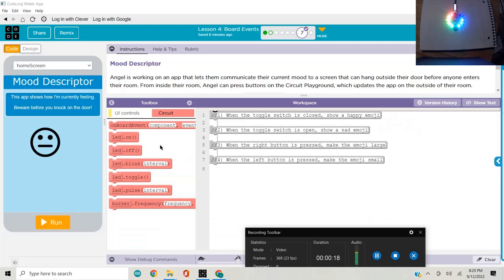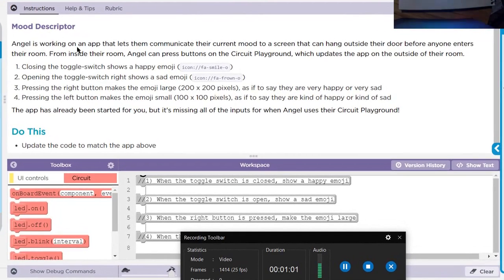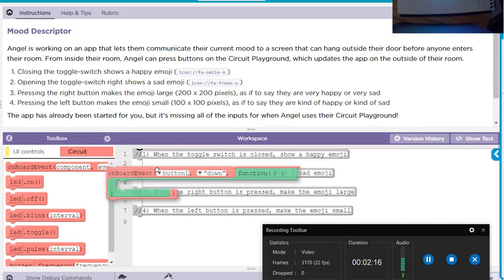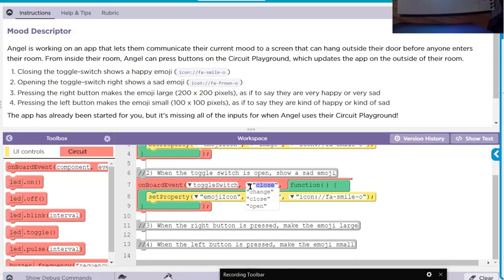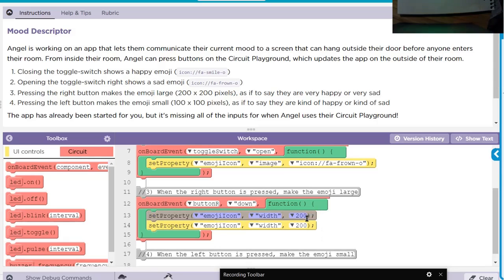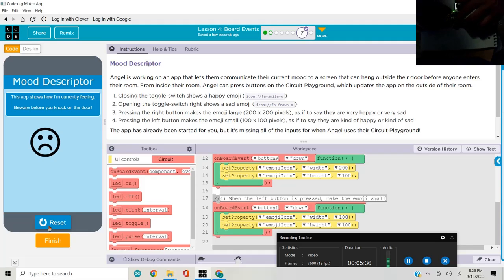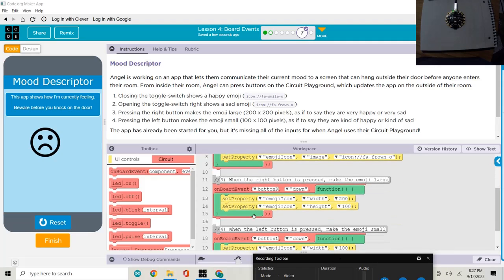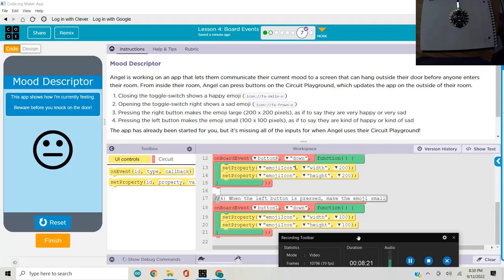P.C. Lesson 4, "Board Events"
This is the Physical Computing Lesson 4, "Board Events" walkthrough and assessment solution.  Code.org